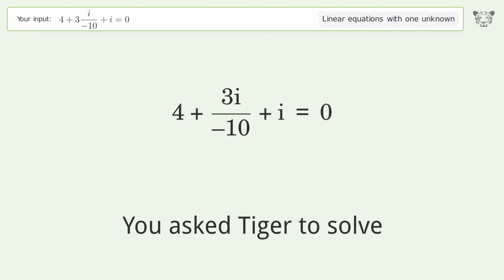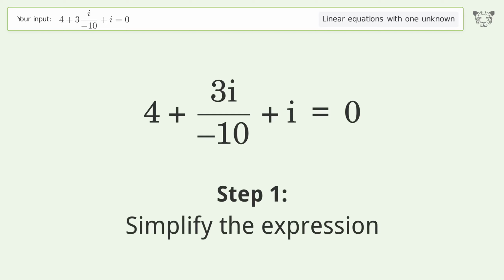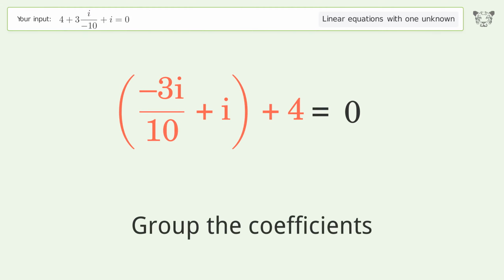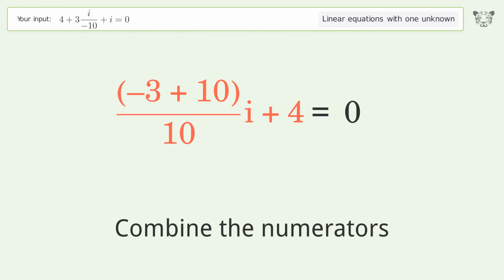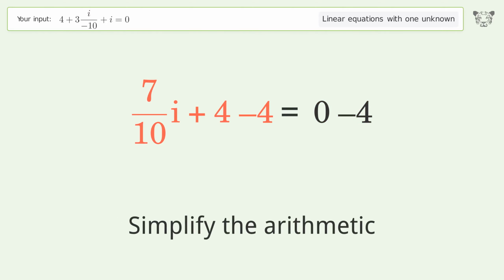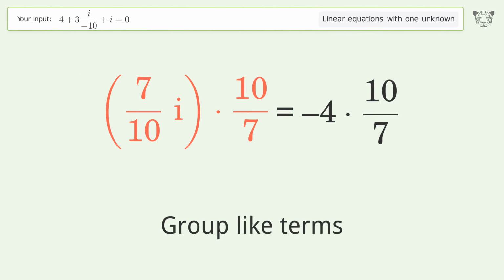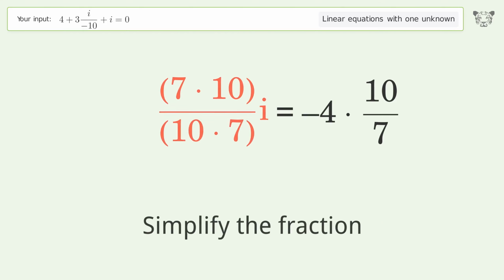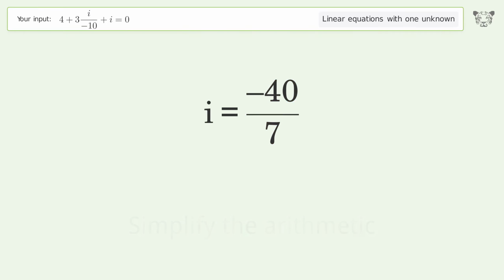Solve 4+3i/-10+i=0: Linear Equation Video Solution | Tiger Algebra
Struggling with 4+3i/-10+i=0? Watch our step-by-step video on Tiger Algebra to master this linear equation effortlessly. Also check out for more tips and tricks for dealing with linear equations with one unknown